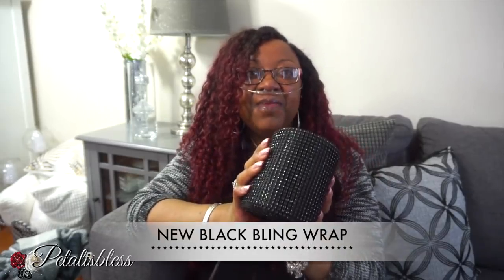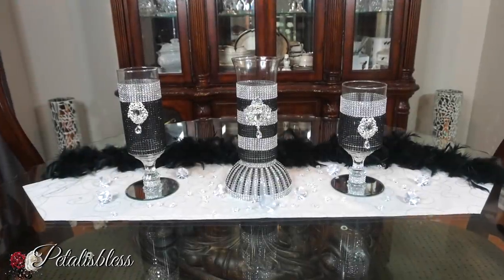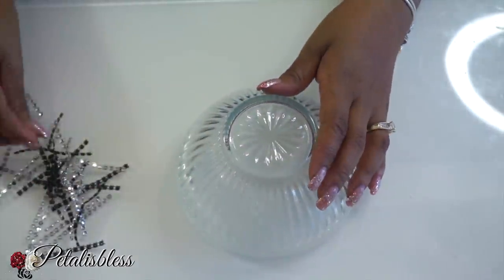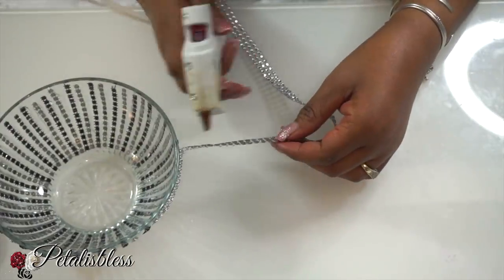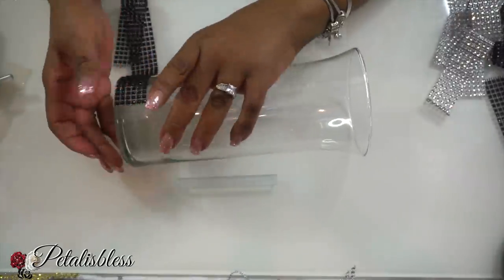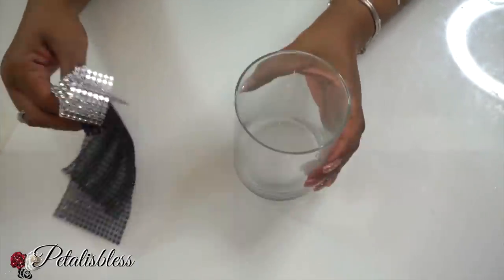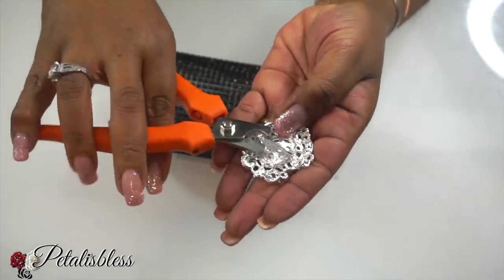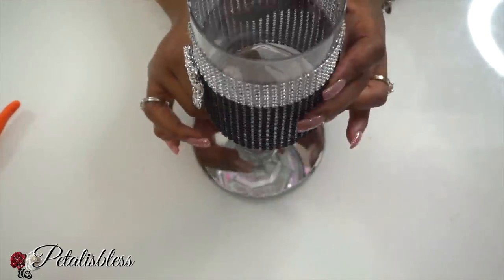✨💎 DOLLAR TREE DIY GLAM CANDLE HOLDER | BLING WEDDING CENTERPIECE 2019 ✨💎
DIY Glam Home Decor 2019 | Dollar Tree DIY Mirror Decor Ideas
 ✨💖Hi everyone I hope you all have had a wonderful week so far!
❤️ Thank you all so much who show love and support. I am so grateful for you. If you are new here welcome!

+ 3 Vase  (From Dollar Tree)
+ 1 Round Glass Bowl  (From Dollar Tree)
+ New Black Bling Wrap & Silver Wrap (From Totally Dazzled)
+ 2 Round Mirrors (From Dollar Tree)
+ Bling Gems (From Totally Dazzled)
+ 2 Glass Candle Holder(From Dollar Tree)
+ Hot Glue Gun & Gorilla Glue Sticks (From Walmart)
+ LED Lights (From Dollar Tree)
+ Flowers Of Your Liking (From Dollar Tree)

Follow her

You can find his Tunes on his YouTube Channel Mokoo Higgins

This Tune is called...Take It To The Street..Sweet Loving Guitar

     Box Lights